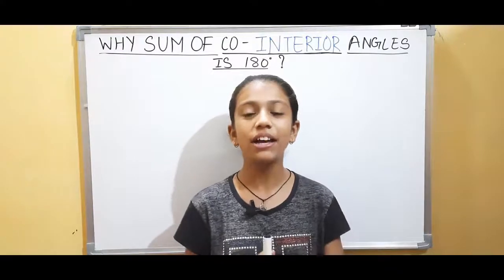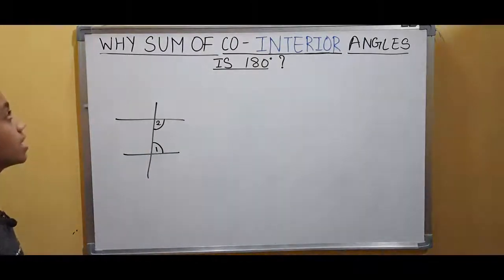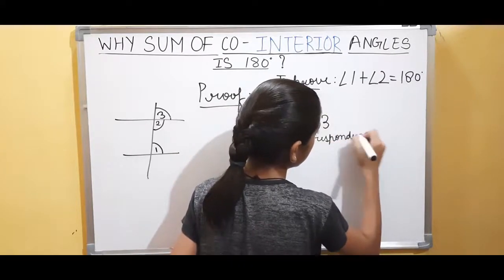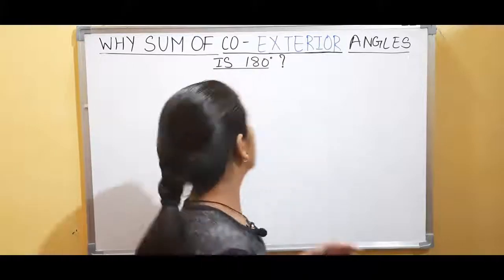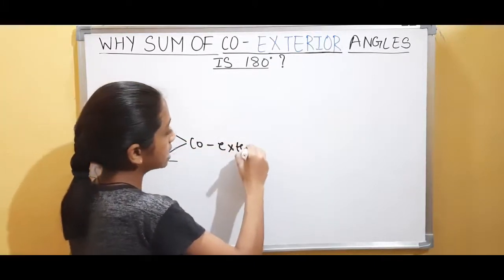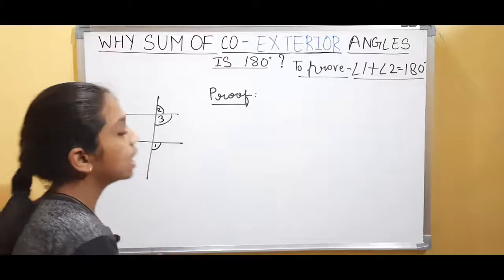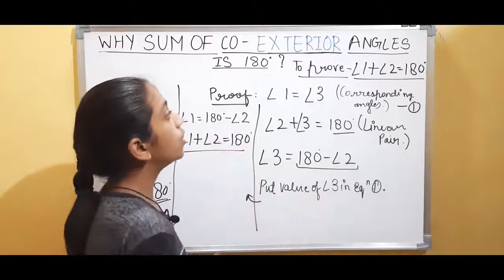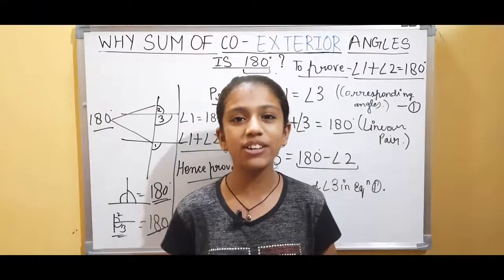🔥Why Co-Interior angles are supplementary? || Why Co-Exterior angles are supplementary?|| MATHS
Hello friends!
In this video, I have tried my best to make you all understand “Why Co-Interior angles are supplementary and Why Co-Exterior angles are supplementary”.
My effort is to clear your basic concepts and I will keep trying my best to accomplish this.
I hope you all understood all the concepts provided in this video.
I’ll keep bringing more videos to make all your concepts “crystal clear”.
Please,
In this video we will learn-
Proof of co-interior angles are supplementary
Proof of co-exterior angles are supplementary